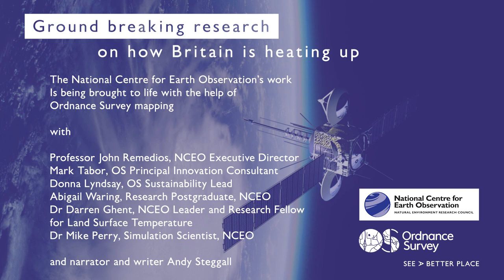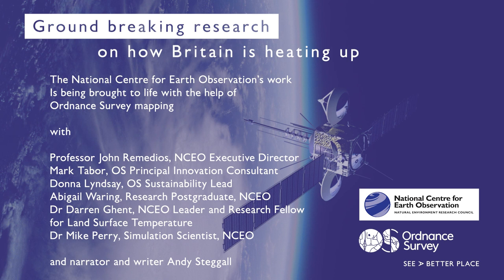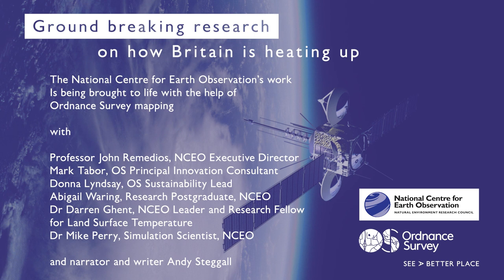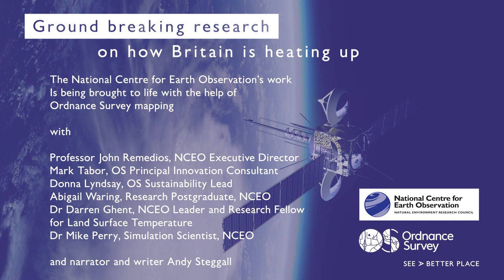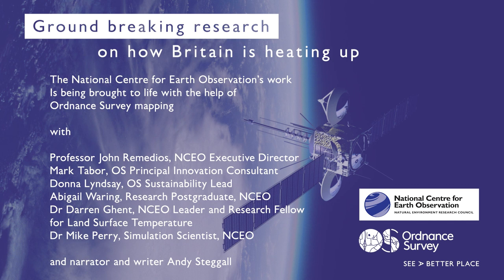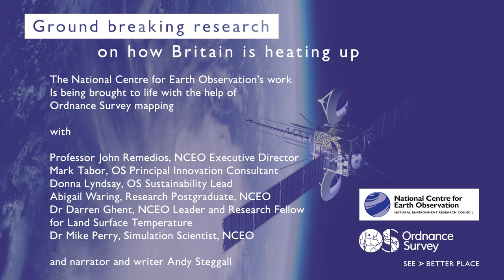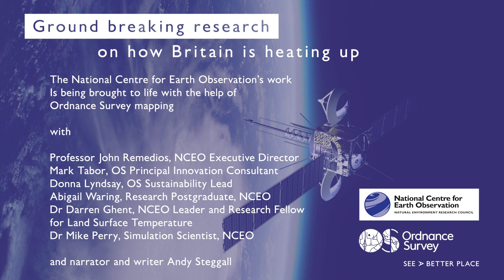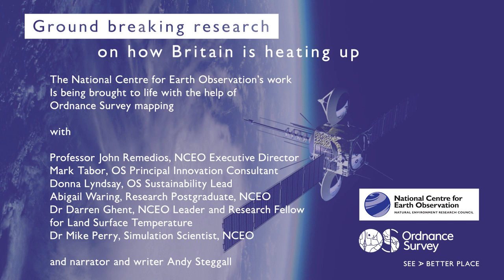Using satellite data to monitor and map heat | Podcast | Ordnance Survey & NCEO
The UK is leading the way in sustainability by using space data to monitor and understand the effects of climate change. In a project backed by the UK Space Agency, Ordnance Survey is collaborating with the National Centre for Earth Observation (NCEO) using satellite data to monitor and map heat in locations at greatest risk.

The aim is to provide meaningful insights for policymakers to manage the impacts of climate change in hot spots across the UK and further afield.

Listen to experts from OS and NCEO talk in more detail about the project in our new podcast.